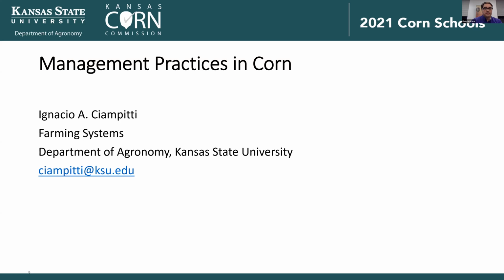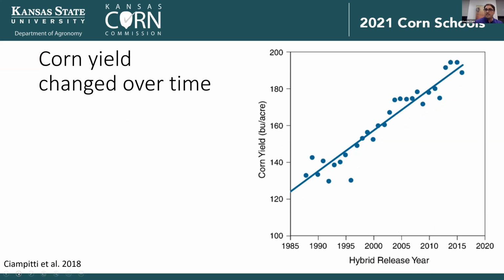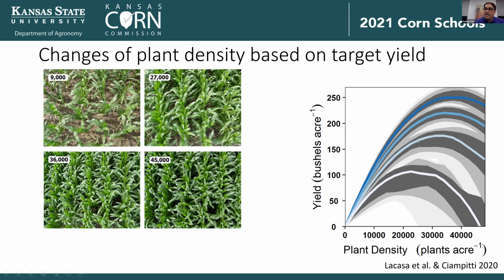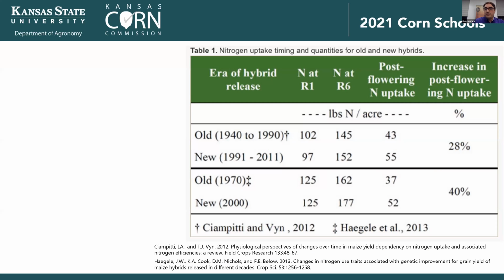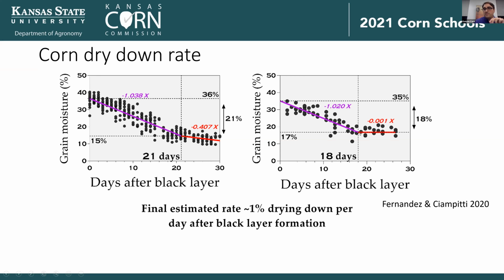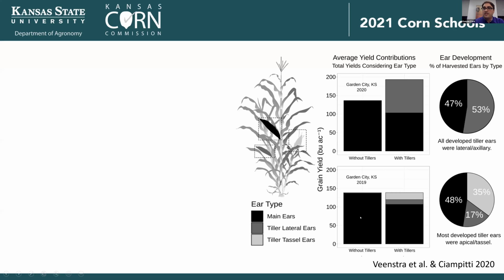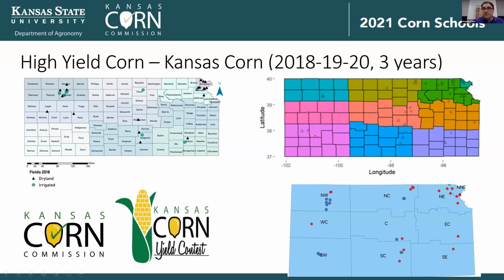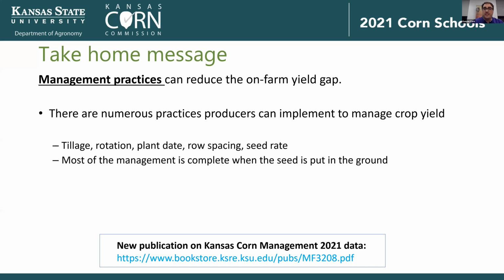Management Practices in Corn - Corn Schools 2021